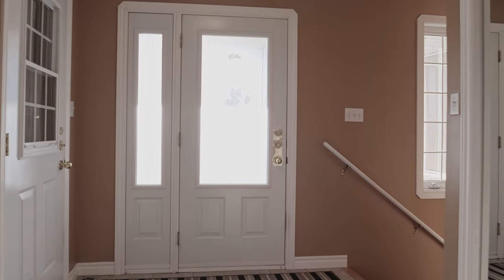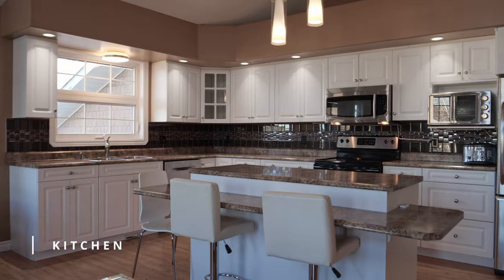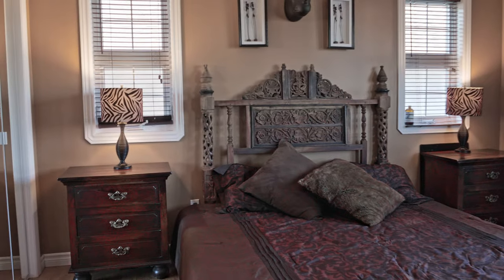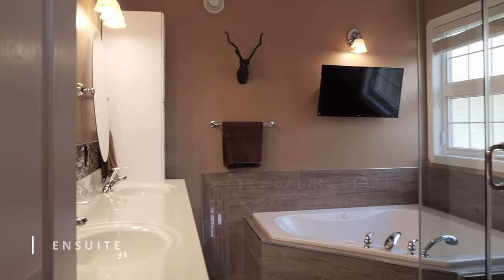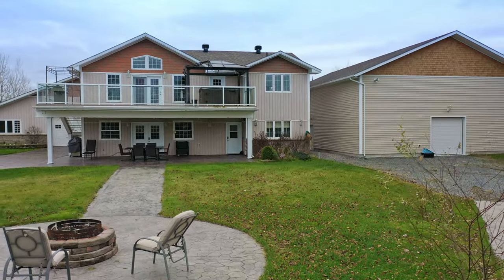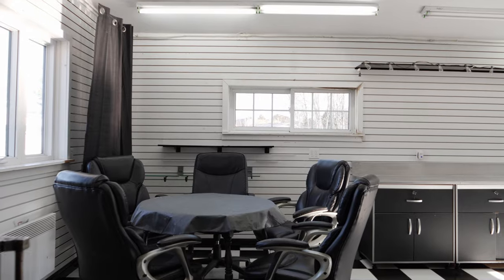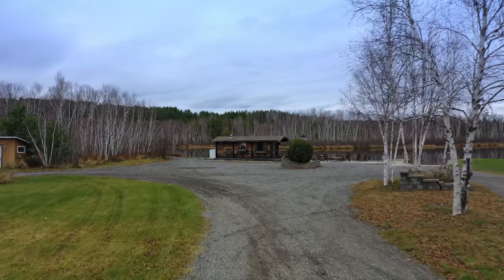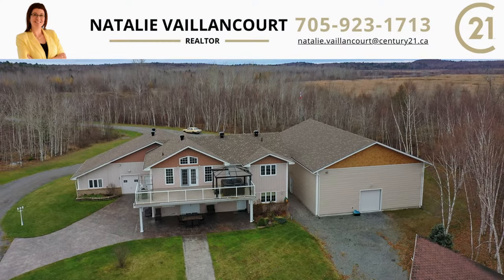Charming Home in Wahnapitae, ON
Agent: Natalie Vaillancourt with Century 21 Select Realty

Welcome to 172 Lamothe Street on the Wahnapitae River!

This gorgeous 2400 sq ft raised ranch waterfront home was built in 2004  nestled along the river and sits on 2.65 acres of land abutting crown land with many trails, has the convenience of city water & sewer and gas heat and located on a quiet dead end street.

Enjoy a beautifully landscaped property with a long driveway leading right to the water with your very own boat launch, dock, sauna, sheds, outdoor bathroom and 2 firepits.

An amazing feature of the property is a triple attached heated garage featuring a man cave with a 2 piece bathroom. An additional impressive 40x60 heated detached garage was newly built.

You’ll never have to worry about any power outages with the new Kohler generator with surge protector!

The home itself has many features, the moment you step inside, you’ll be greeted with an open concept living space that offers a spacious dining and living area with lots of large windows offering plenty of sunlight and stunning views. A beautiful kitchen with plenty of cabinets, an island for extra counter space all gives the style and functionality you need for your dream home on the water.  Enjoy your outdoor spaces on this large deck.

The main floor has 2 bedrooms, powder and laundry room.  Enjoy this spacious primary suite with his and her closets, a luxurious ensuite bathroom with both rooms having access to the deck.

The lower level has another bedroom, full bathroom, storage, a rec room with a cozy gas fireplace and a wet bar for entertaining friends and family.  Convenient access to the triple attached garage and walkout to a covered patio area that has gas BBQ hookups.

This gorgeous home has potential for an in-law suite  A home like this is truly a peace of paradise, call for a private viewing!